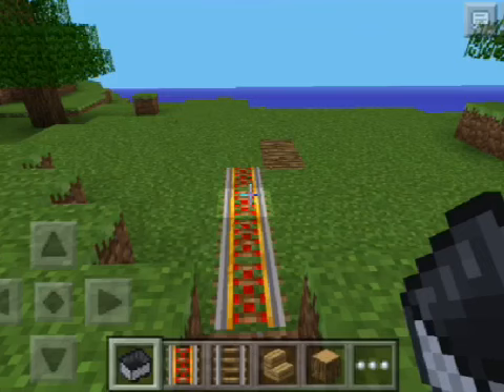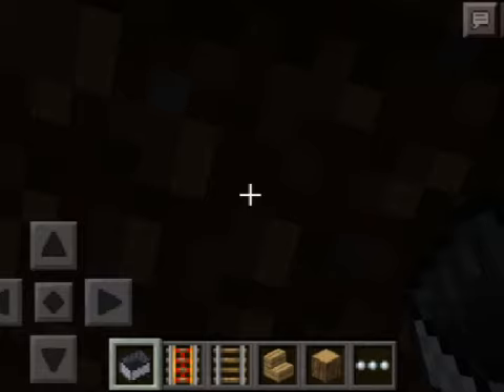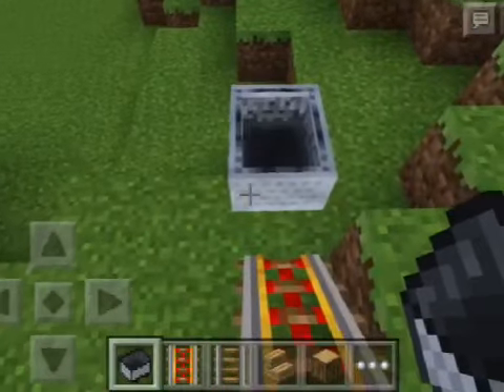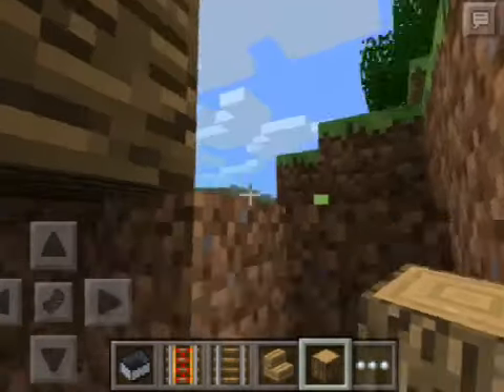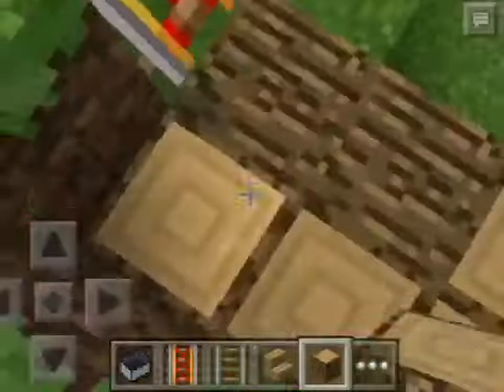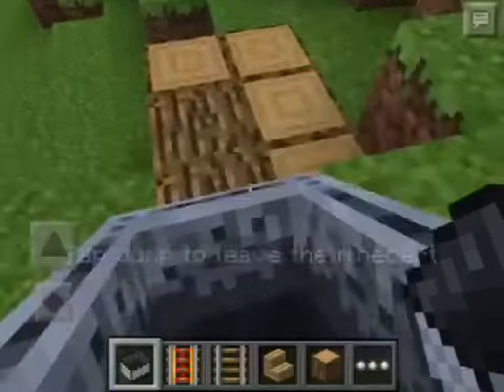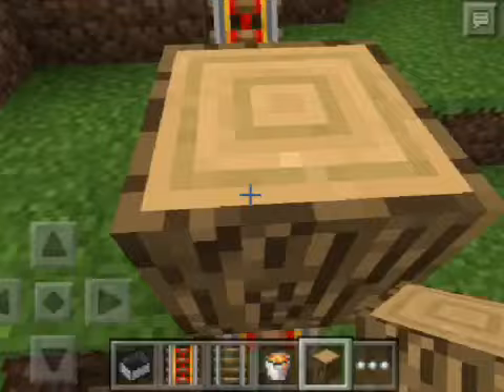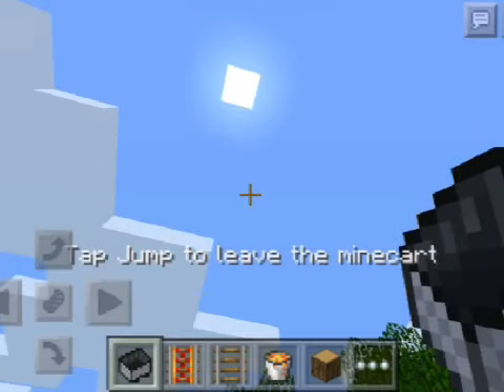Minecraft PE - How To Make A Minecart Deathtrap!!!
This video was made by : TheXzgamerXz